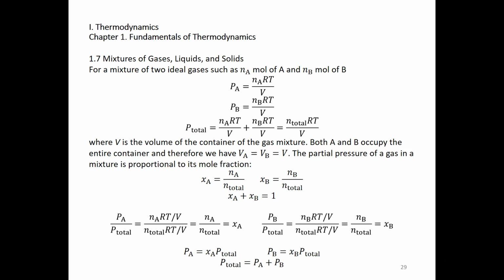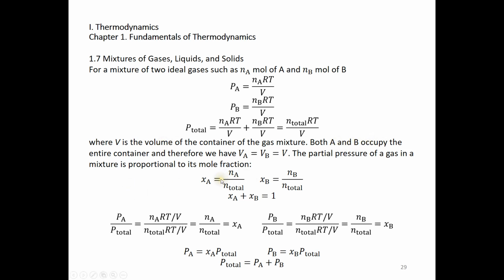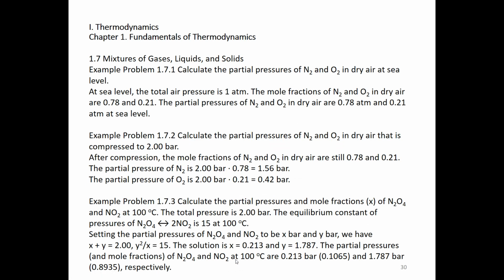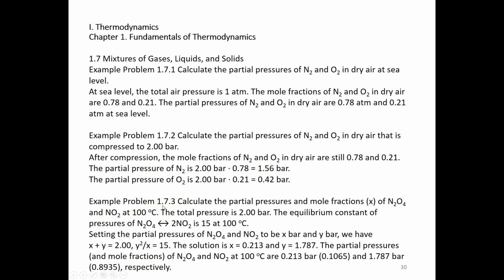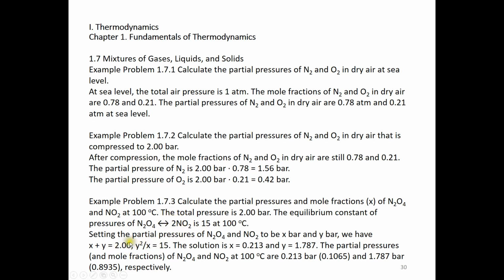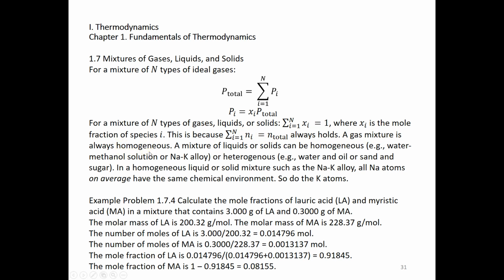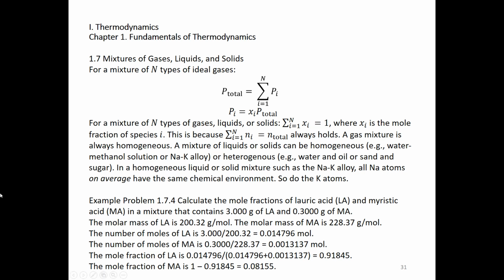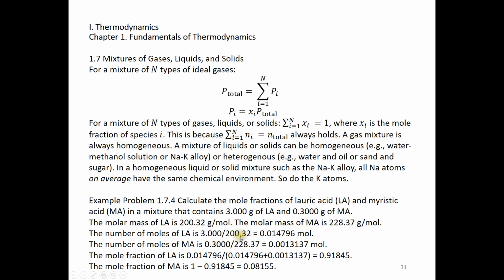1 7 Mixtures of Gases Liquids and Solids